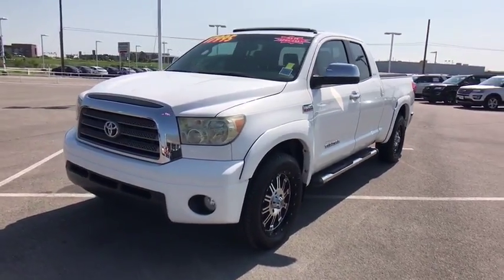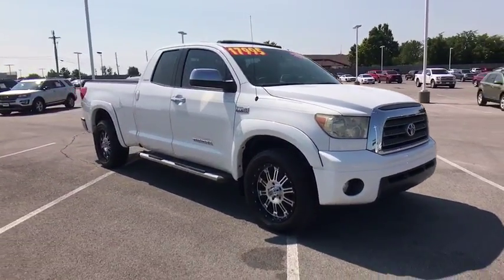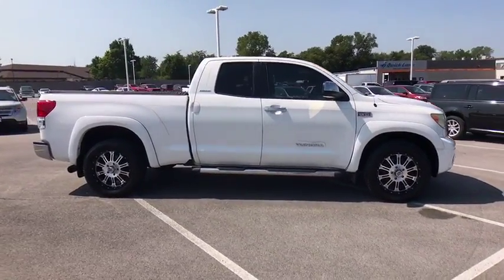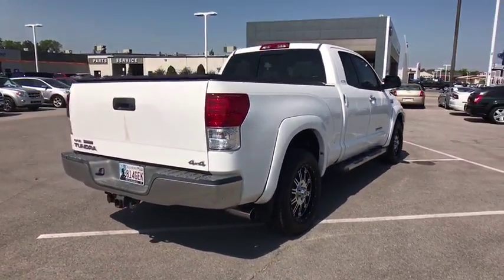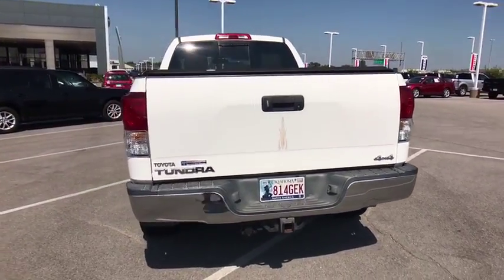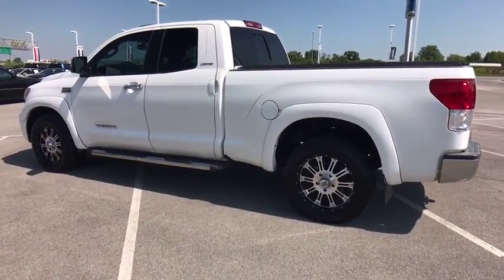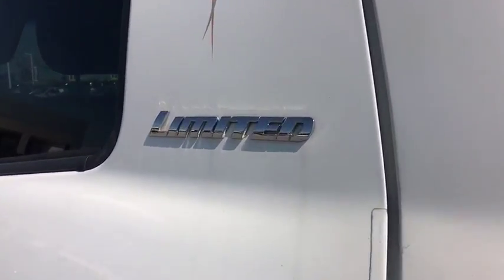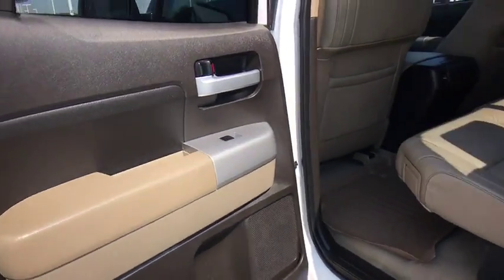2007 Toyota Tundra Tulsa, Broken Arrow, Joplin, Bixby, Owasso, OK T17400A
2007 Toyota Tundra

Matthews Ford
1101 Southwest Expressway Drive

Matthews Ford has a wide selection of exceptional pre-owned vehicles to choose from, including this 2007 Toyota Tundra.Drive home in your new pre-owned vehicle with the knowledge you're fully backed by the CARFAX Buyback Guarantee. With CARFAX one owner report you can be sure that this Toyota Tundra was only gently owned.Handle any terrain with ease thanks to this grippy 4WD. Whether you're on a slick pavement or exploring the back country, you'll be able to do it with confidence. Added comfort with contemporary style is the leather interior to heighten the quality and craftsmanship for the Toyota TundraIf you are looking for a pre-owned vehicle that looks brand-new, look no further than this White Toyota Tundra.